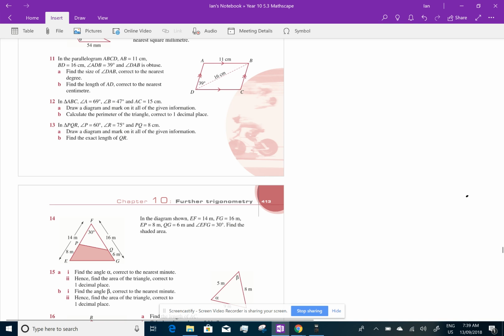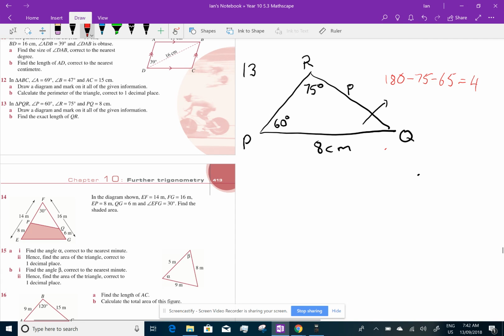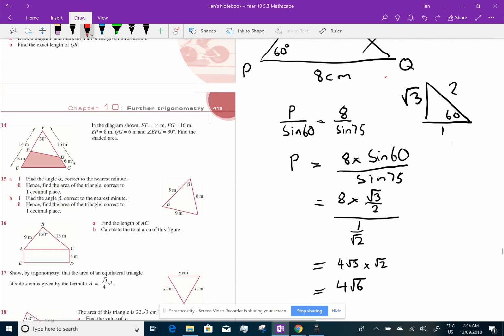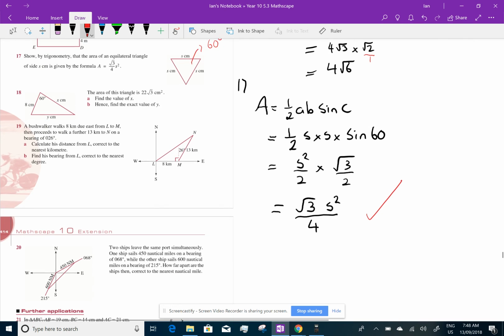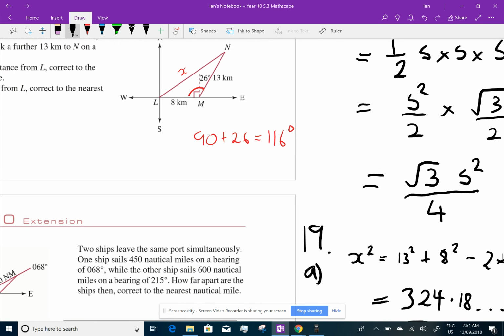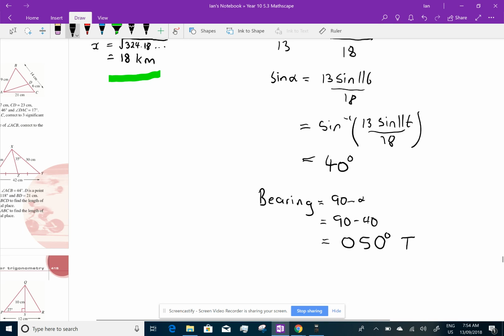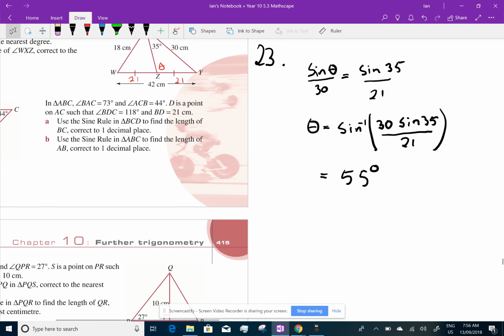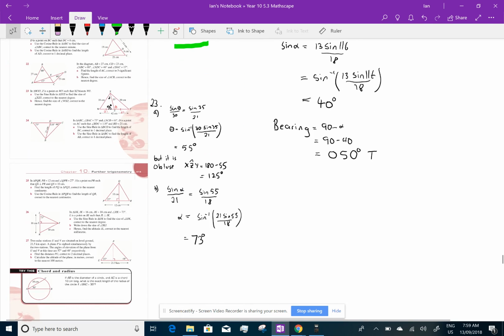Year 10 5.3 Mathscape Ex 10.8 Q13, 17, 19, 23 Non right angle trigonoemtry